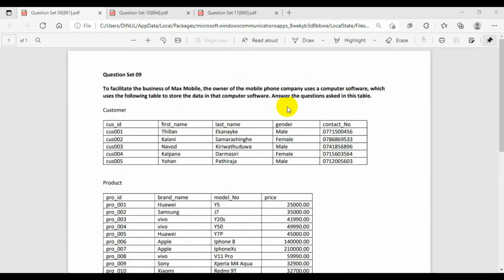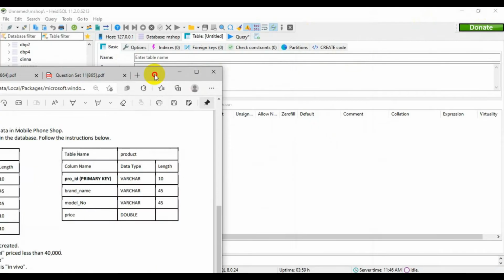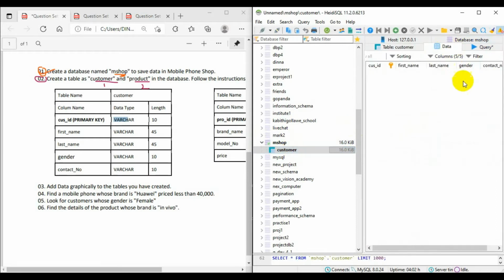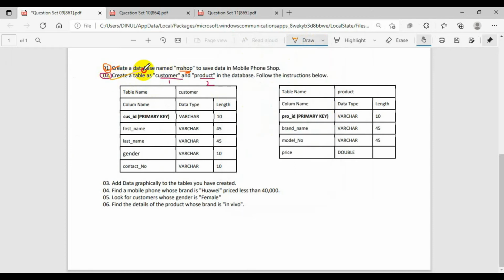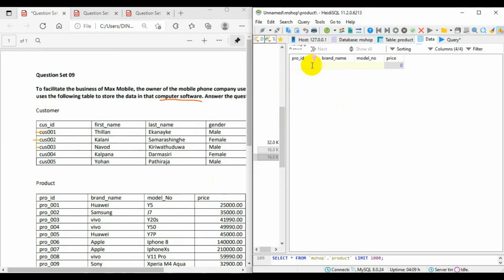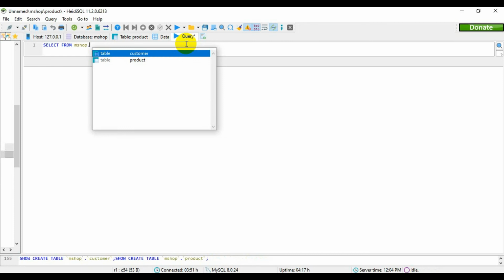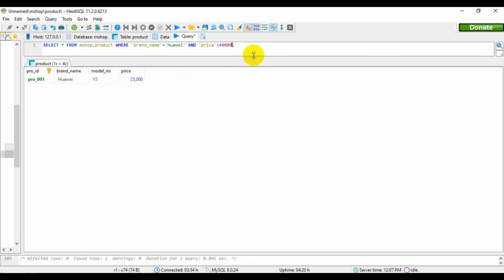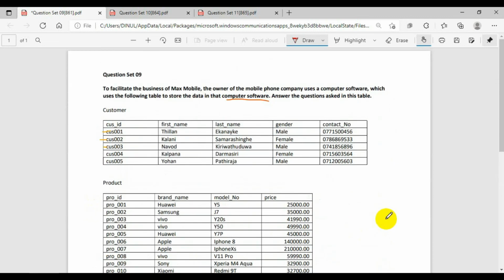DBMS Question Session Task No 9 | 1st Year | Semester 01 | Java Institute | Dinul Kovida Perera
Project: Using the MySQL Workbench Software or HeidiSQL Software to create a database and table and graphically add data to the table in the created database and use the WHERE Clause to write the Search Query Statement to search for the entered data.